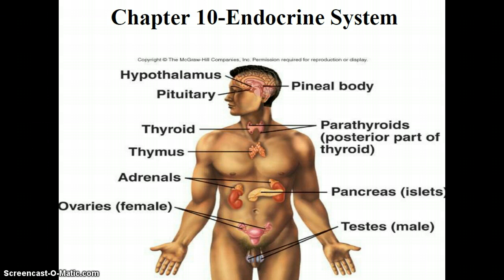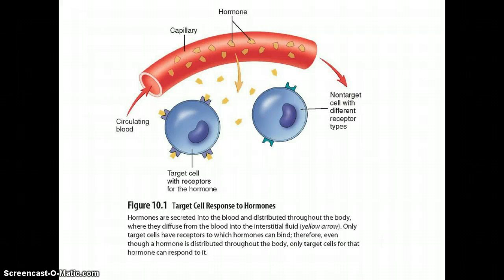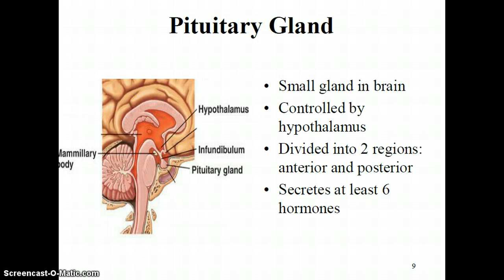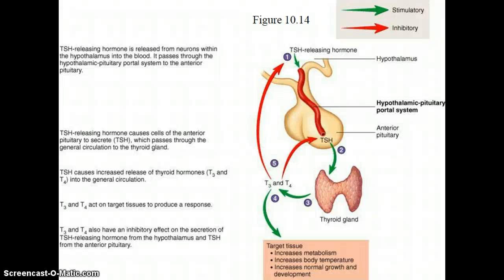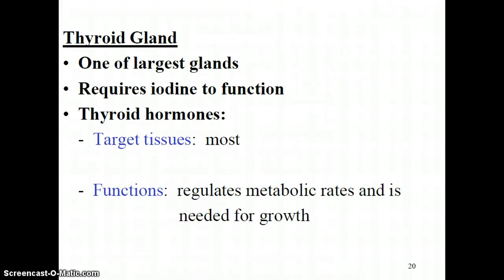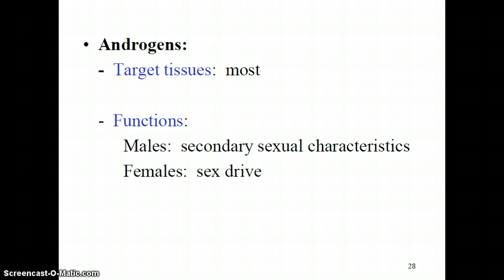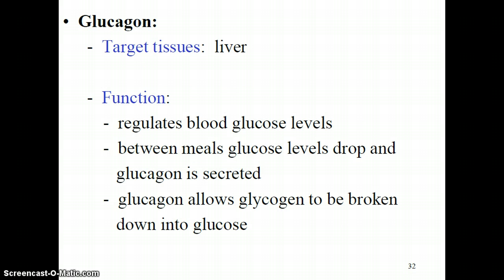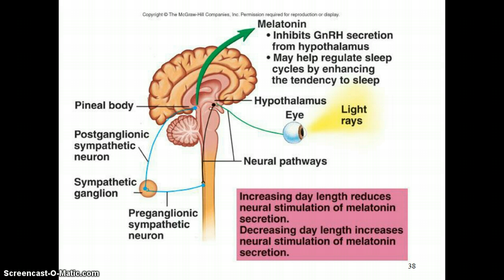YouTube power point endocrine HO150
overview of structure and function of the endocrine system